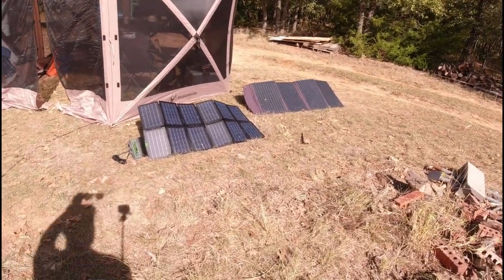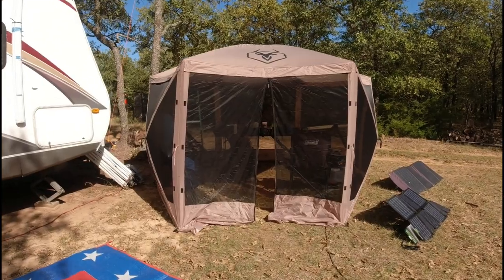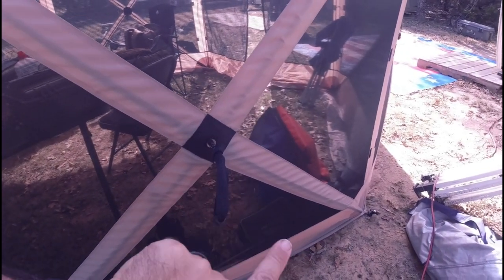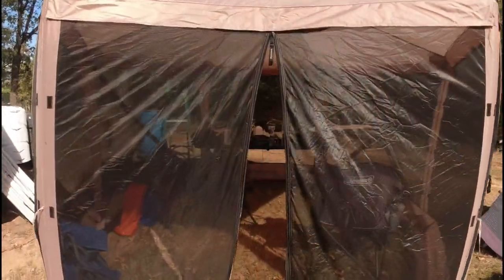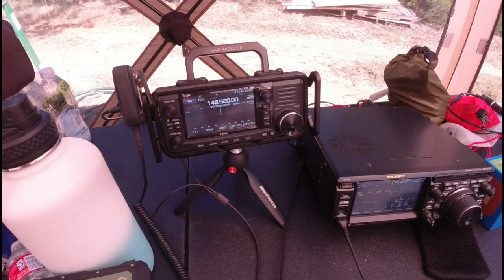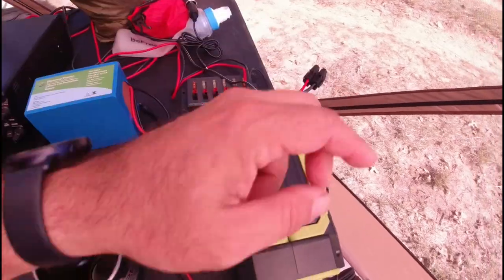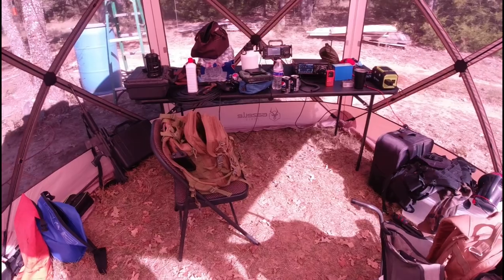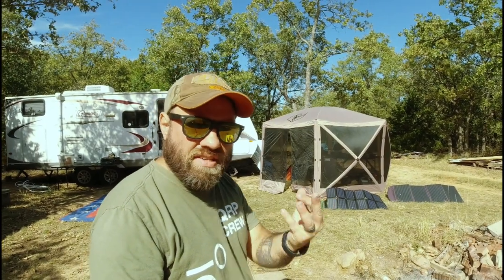Gazelle Gazebo Walk Through - Ham Radio Outdoor Shelter, Field Day Setup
During the Overlanding Expo of 2021, I purchased this Gazelle Gazebo.  Last weekend I set it up at my hunting lease for a Ham Radio shelter, in prep for the next Field Day or Winter Field Day weekend.  Let's take a walk around this easy-to-setup shelter and see how it works for Ham Radio operation.